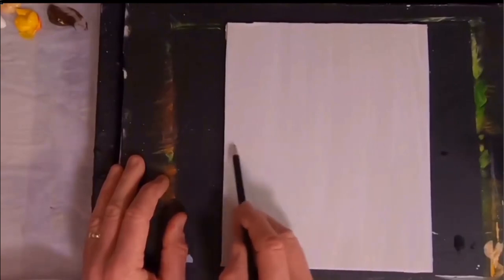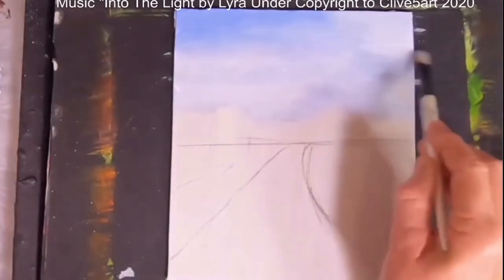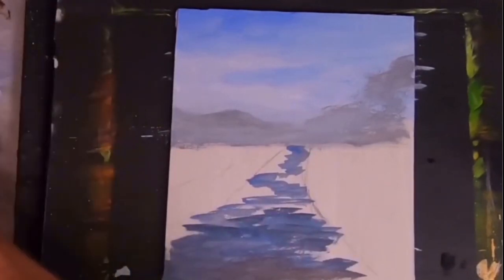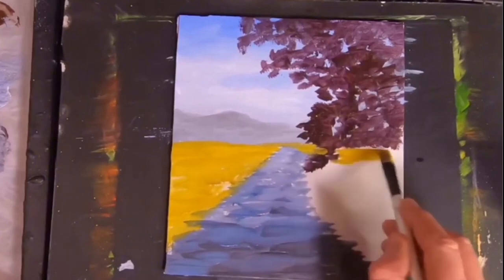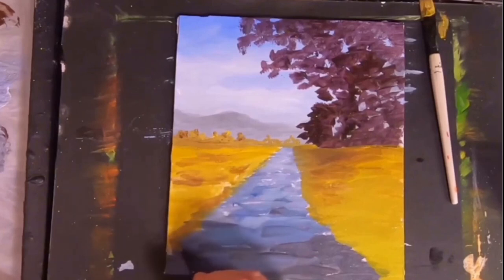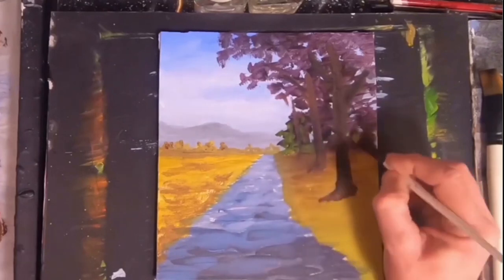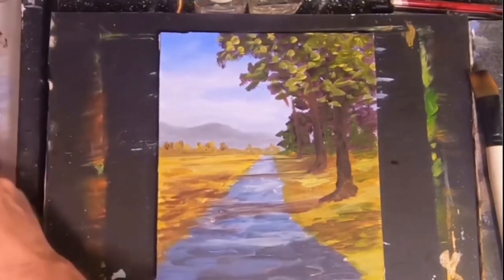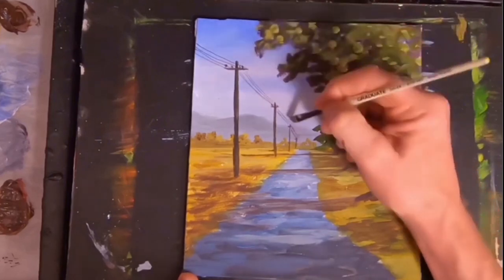Amazing Advice and Tips to use Acrylic painting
This is a full step by step learn to Beginners Amazing Advice and Tips to use Acrylic painting is easy to follow in acrylics let CLIVE5ART show you step by step how an easy fun decorative art project

CADMIUM RED,
ALIZARIN CRIMSON,
CADMIUM ORANGE,
DIOXAZINE PURPLE
CADMIUM YELLOW
CERULEAN BLUE,
PRUSSIAN BLUE,
PHTHALO BLUE,
ULTRAMARINE BLUE,
VANDYKE BROWN,
BURNT UMBER,
RAW SIENNA,
YELLOW OCHRE,
HOOKERS GREEN,
TITANIUM WHITE,
ZINC MIXING WHITE
MARS BLACK